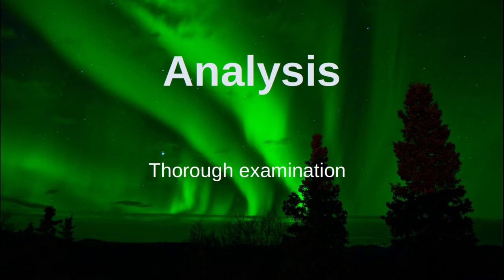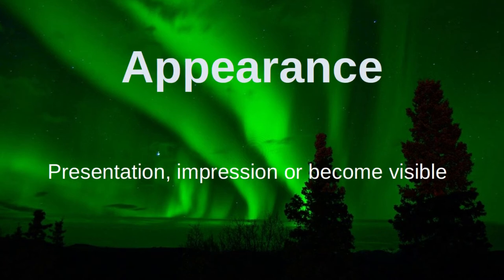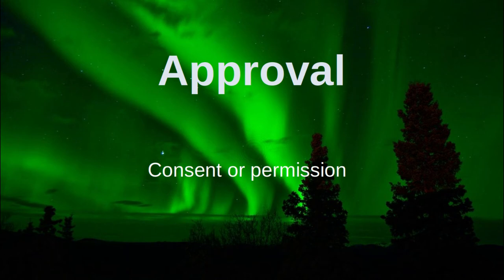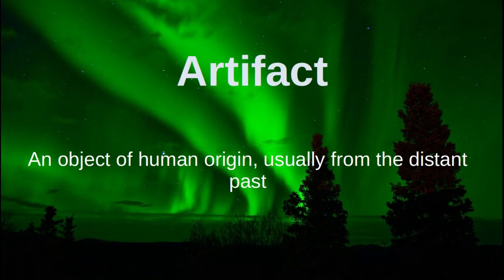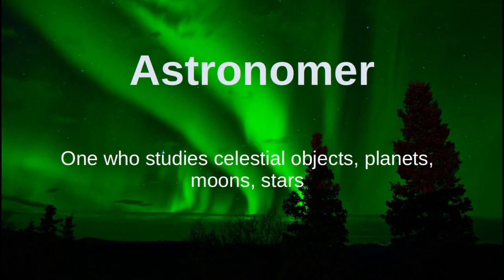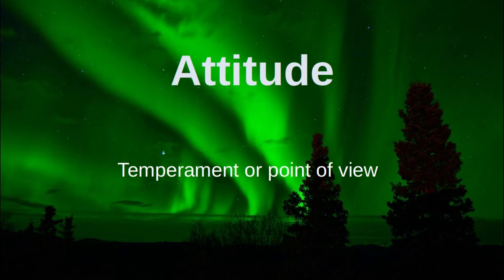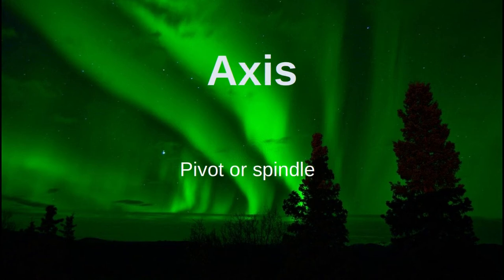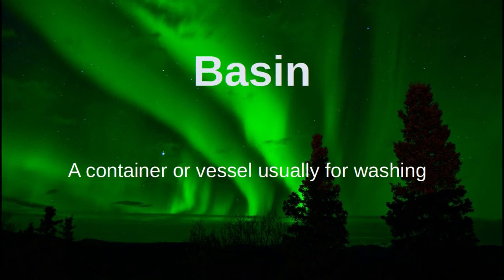6th Grade English Vocabulary Part 2 | public and homeschool classroom plans | online learning lesson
6th Grade English Vocabulary Part 2 in the online public school classroom

NEW : We have introduced interactive worksheets, puzzles, and quizzes We have quick links to seamlessly move from our website to our Youtube channel.

 _________________ABOUT_____________________
Complete K12 essentials Youtube channel and Complete K12 Essentials.com was created to offer parents and teachers an online augmentation or alternative when public schools are not available. The need for standard curriculum that can be delivered via the internet became obvious during the pandemic of 2020. Teachers and school districts were left to create lesson plans and somehow connect with the students with very little time. The challenge was to give each child a method to connect with teachers and class mates to simulate a natural learning environment. Although we are still building our library of video lessons, you can use our videos to create lesson plans, review standardized material, introduce building blocks and drills, as well as assigning tests and quizzes on limited videos, such as vocabulary. We are building videos that will serve all students from kindergarten through the 12th grade. Recently launched on June 21st, 2020 our goal is to provide videos that will serve as a resource for those teaching or those looking to cover important standardized curriculum. We believe that access to a solid foundation of knowledge should be available to everyone who chooses to seek it. Many offerings online lean on animation to capture a child’s attention, which to a certain extent works, but they lose interest rapidly and the opportunities for learning are significantly reduced. This is especially true when the child has no obligation to retain the material or accountability to a teacher. Navigating through the material suitable for each grade level is a difficult task at best, so we have created the “SAFE LEARNING PLACE” logo and apply it to all of our videos to show you our dedication to providing good learning material that can be trusted across our whole channel. The curriculum will cover Math, Language Arts, Social Studies, Science, Technology, Music, Art, Health and Fitness, Foreign Languages, Life Skills, Career training, History and Law.